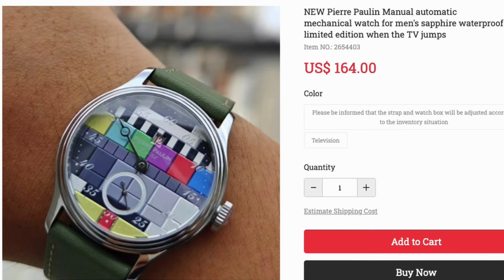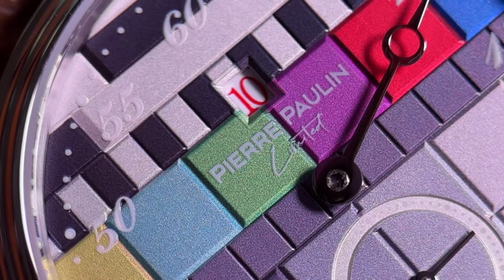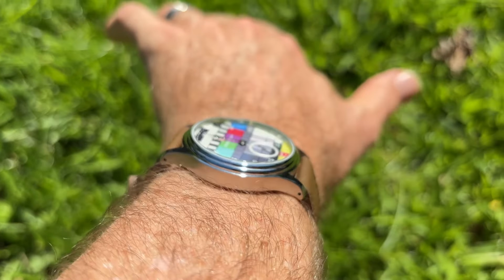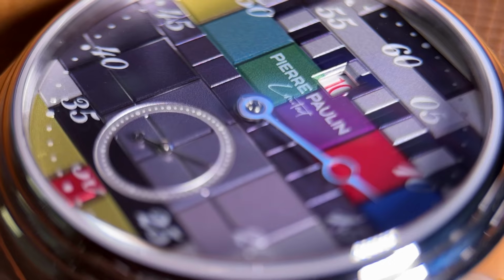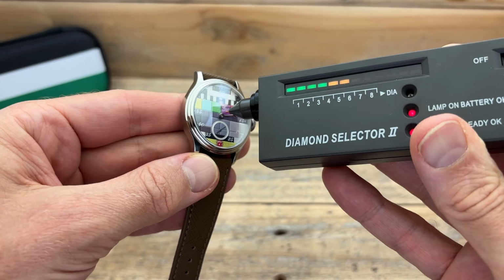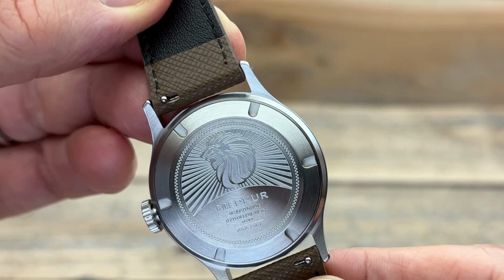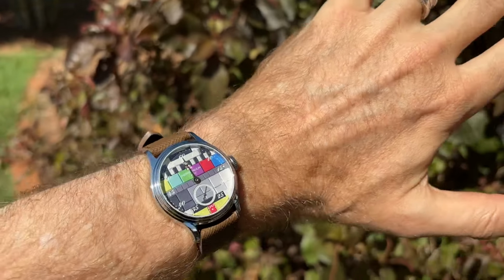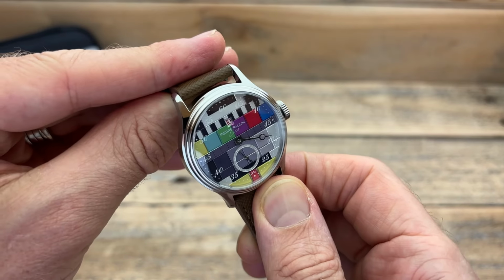Pierre Paulin TV Watch - Full Review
I release 3 videos per week, all watch related, including reviews, first impressions and general watch related topics.
I try very hard to diversify my content. Featuring known watch brands, microbrands, Aliexpress. Some I have purchased new, others second hand.
The majority of the watches that I feature I have purchased. I buy them to enjoy, wear, have in my collection. I then also feature them on this channel.
Being a smaller channel it is challenging to cover the cost of all the watches that I buy and partly because of this I have become an affiliate member with a number of companies including Aliexpress and Ashford.com.
If you are looking for watches from well known brands then it is worth checking out:

Thank you very much if you choose to use those links.

Hruodland Turbine Pilot (The best watch on Aliexpress…… yes I said it):

San Martin SN004-G (my favorite San Martin Watch):

San Martin SN0121G (The best San Martin Watch)

Berny AM038M (The best super affordable mechanical watch):

Tactical Frog H5 (Simply stunning):

Escapement Time Type-B Flieger H0292 (Incredible. So well made and a joy to wear):

Gustav Becker (This one surprised me how much I love it):

Baltany 1921 (incredibly well made and a percent part of my collection)

Cronos L6015M (the best subby homage)

Merkur Skin diver (just incredible)

Steeldive 1970 (because everyone should have one)

My favourite engineered bracelet (I use mine all the time):

Super affordable Leather Strap